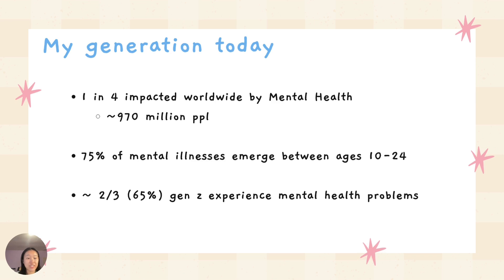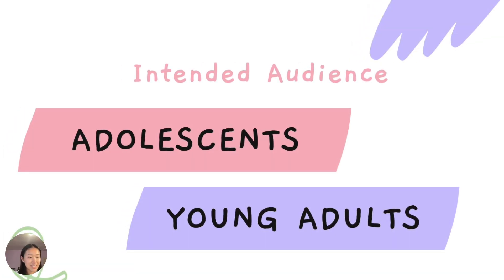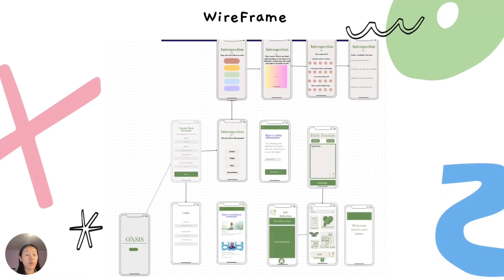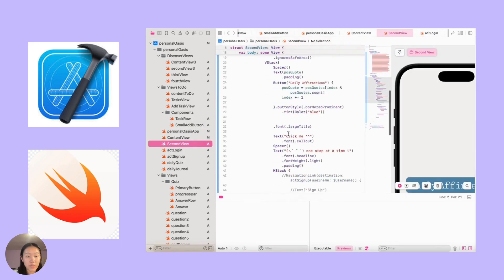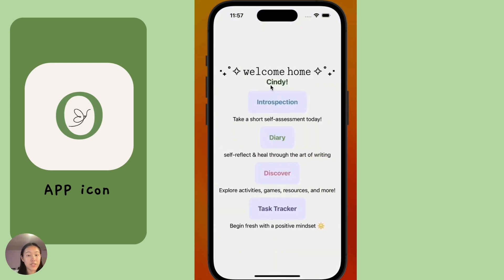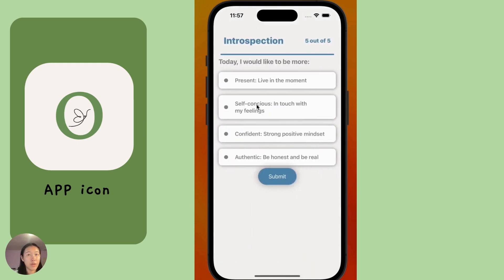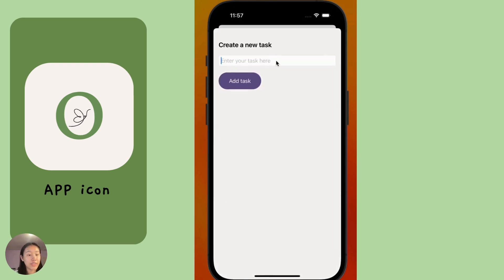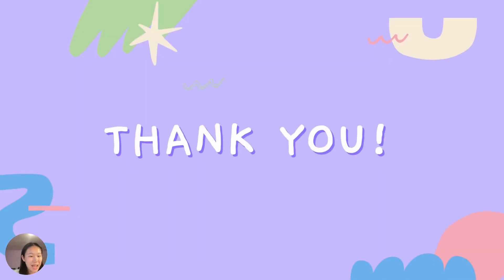Congressional App Challenge: OASIS (Mental Health iOS App)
Congressional App Challenge’s 2024 TX 07 Winner